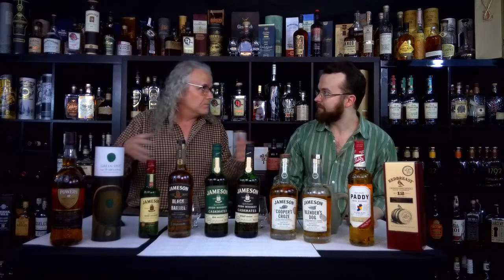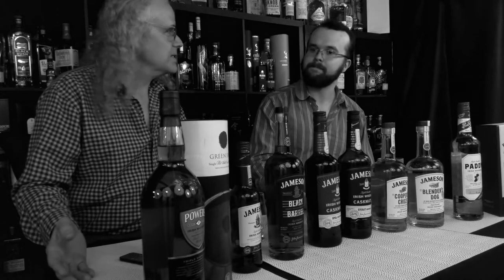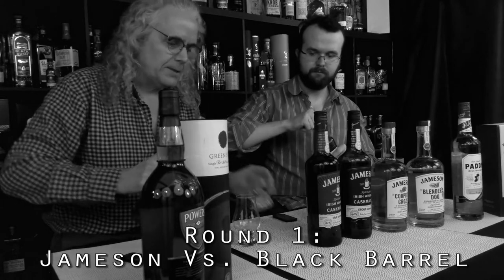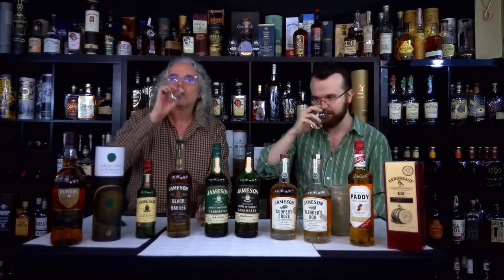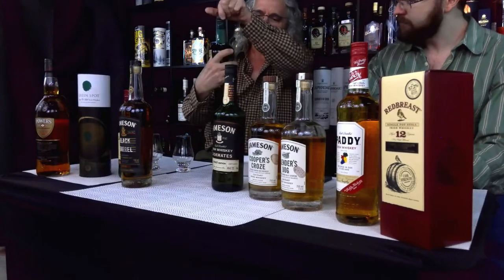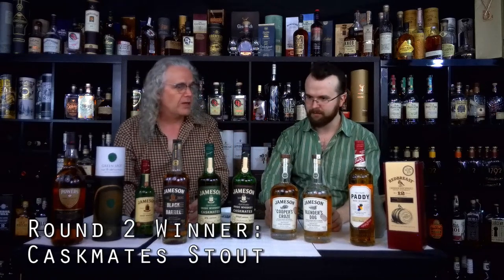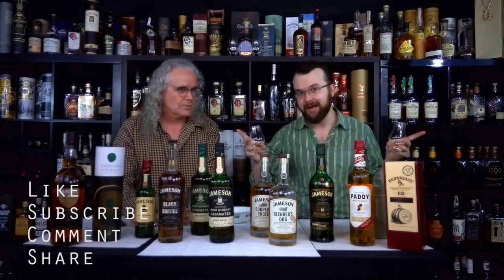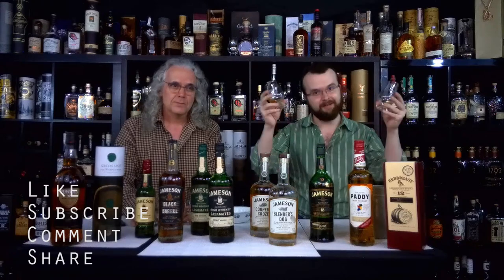Both Barrels: Jameson Irish Whiskey Shootout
In this episode, Curtis and Byrn talk about the Jameson distillery and try out some of their whiskeys.